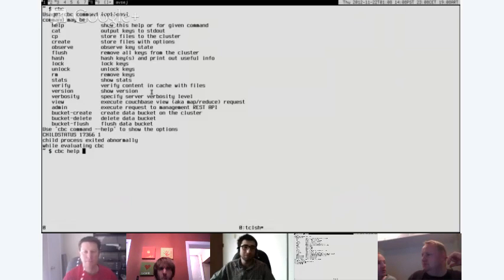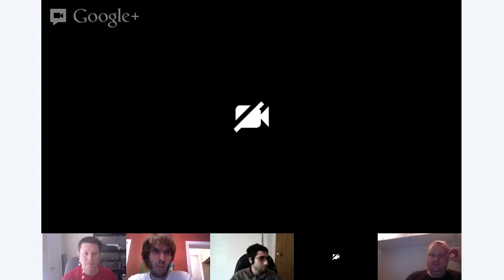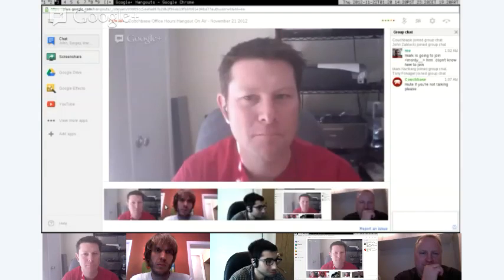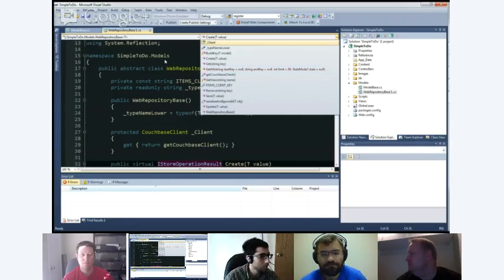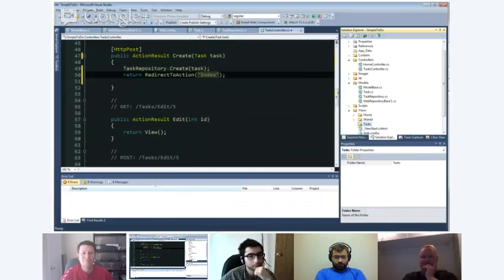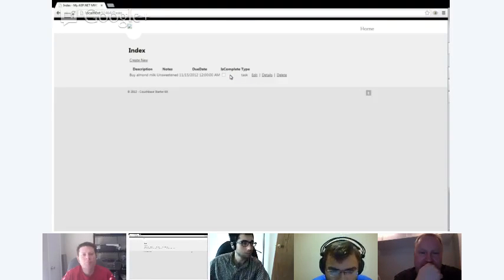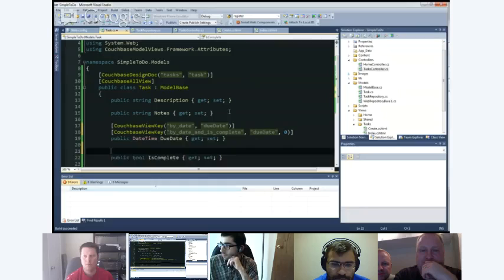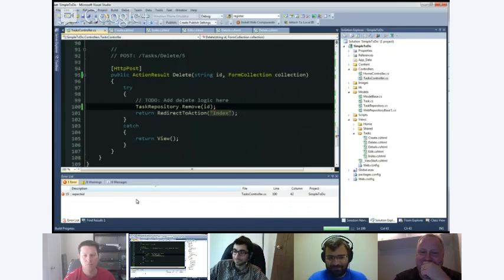Couchbase Office Hours Hangout On Air - November 21 2012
In this hangout, Matt fields some questions from Couchbase developers.  Then, Sergey Avseyev does a demonstration of the cbc tools[1] included in libcouchbase.  Finally, John Zablocki gives a quick rundown on using .NET MVC and Couchbase together[2].  In less than 20 minutes John builds a task tracker from scratch!